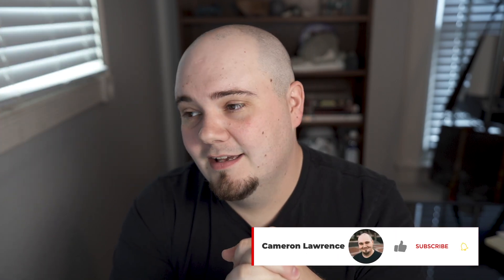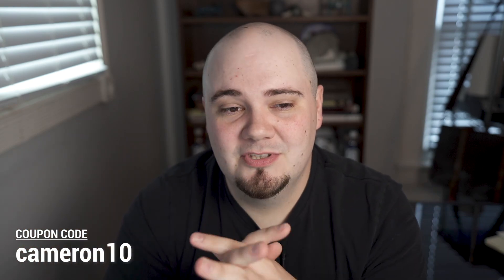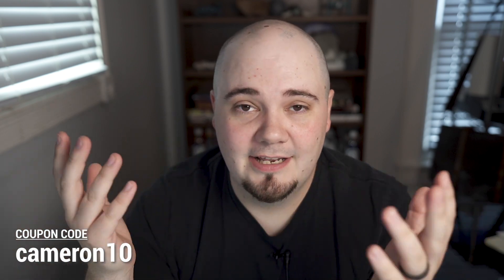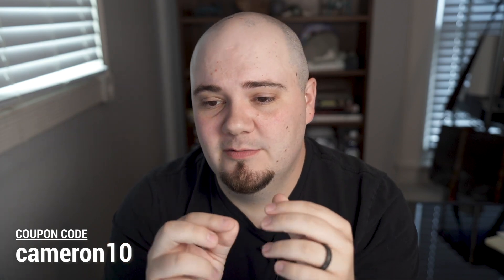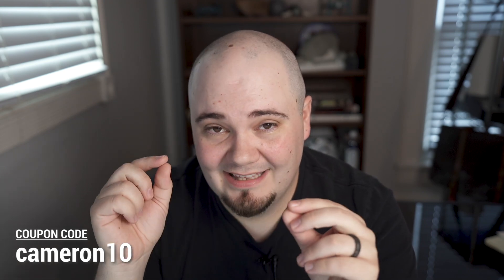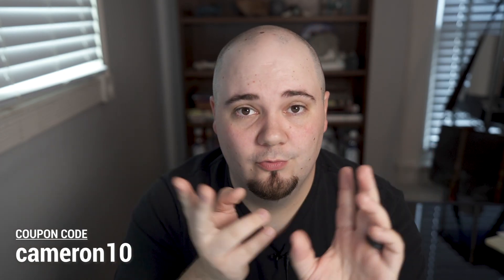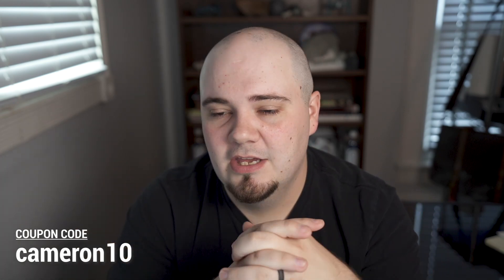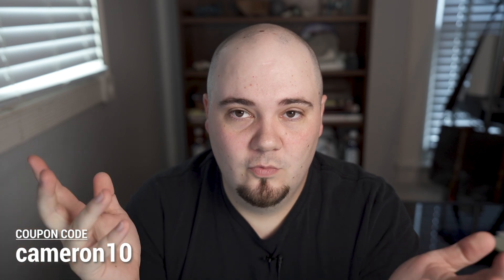FBMFOX Dropshipping Automation Software for Facebook Marketplace Drop Shipping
FBMFOX impresses me more and more as I start to get familiar with its features. I'm still a new user and have already upped my Facebook Marketplace Dropshipping game!

FBMFOX has automated price and stock updates that actually update your Facebook account! WHAT!

They also have a product research tool that has already made me enough money to pay for the software for the next 6 months as of writing this description. That is insane.

It's definitely a growing software, it has its quirks at first but is getting updated all the time and the developer is always taking feedback to improve the system.

This new software will up your dropshipping to a new level.

Let's start Facebook Marketplace Dropshipping together. Follow me as I begin my journey with Facebook Drop Shipping. I'll show you my mistakes and successes along the way and you can join me or just see if you're interested.

I'm just a guy starting a side hustle he keeps hearing about and I want to give you my honest experience working through the whole thing.

This video is not a paid advertisement. I just use this and love it!